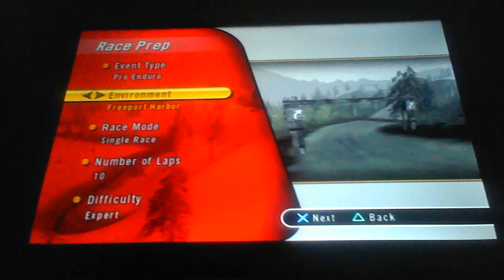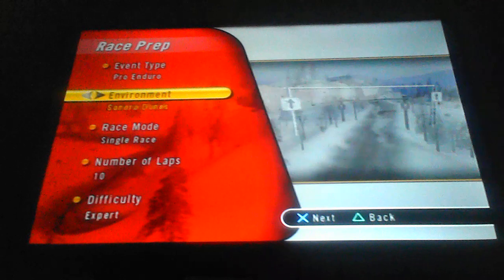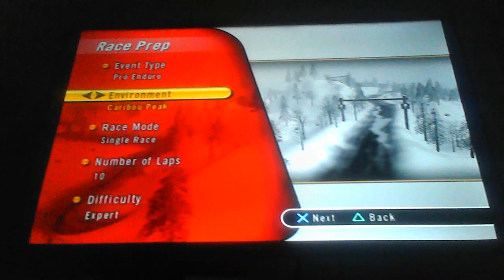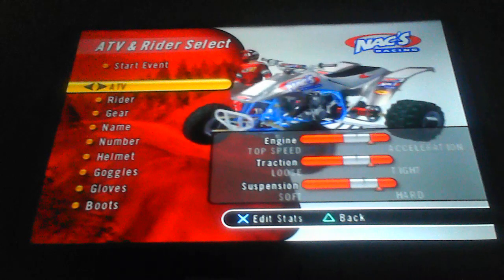Let`s Play Atv Off road Furry 2 Episode # 97 I Hate Ice Pacific`s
This Is Episode # 97 Of My Atv Off Road Furry 2 Walkthrough In This Episode   We Did Caribou Peak Pro Endro Track & Ive Did a Lot Of suffering